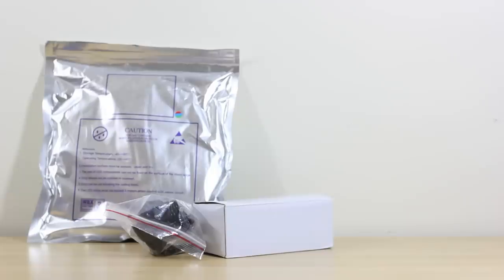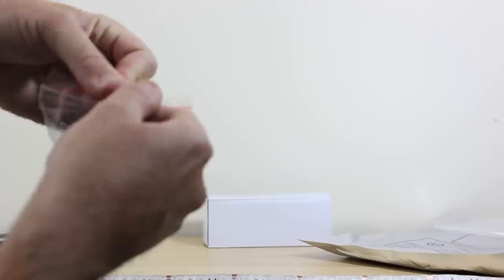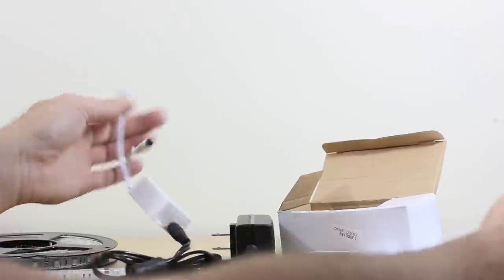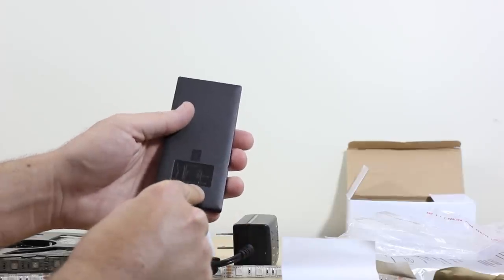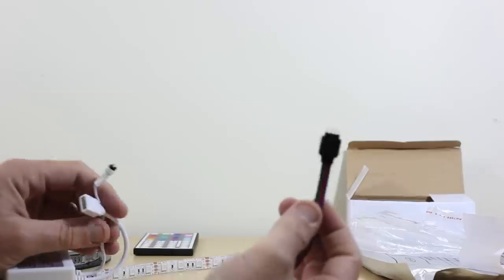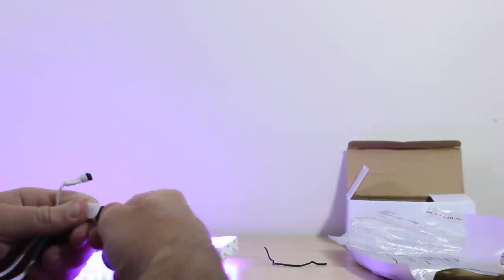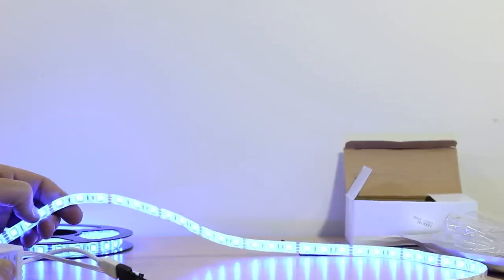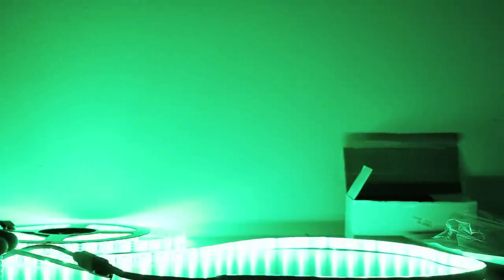5M 5050 RGB 300LED Strip Lights + Wireless Remote - Unboxing, Setup & Demo!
My Gear I Use!
This is an unboxing and first look at those 5M LED kits available on Amazon, eBay, etc.  They are 5M in length and feature 300 LEDs (5050 SMD style), a 44-key wireless remote control and an AC/DC power adapter.

►Xbox One Limited Edition Call of Duty: Advanced Warfare Bundle
►Xbox One Special Edition Sunset Overdrive Bundle
►Call of Duty: Advanced Warfare Day Zero Edition

►Where Do I Shop?

Gaming For Grandpa™ benefits the Alzheimer's Association.

I'll be uploading on Monday-Sunday.  Yes that is correct, 7 days a week!